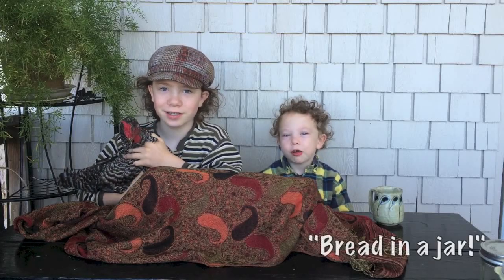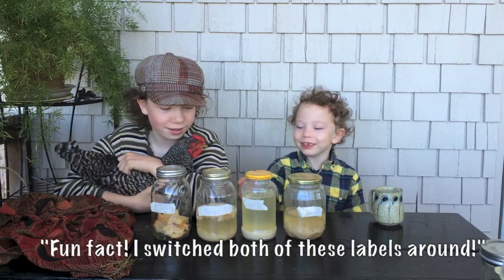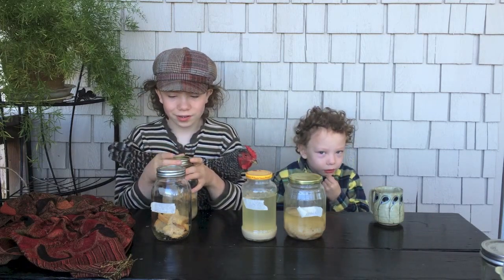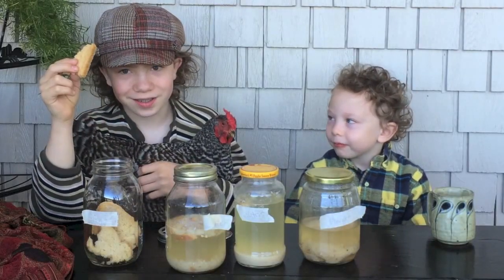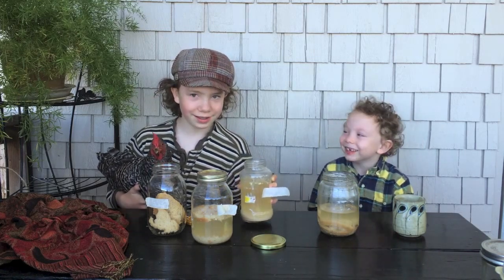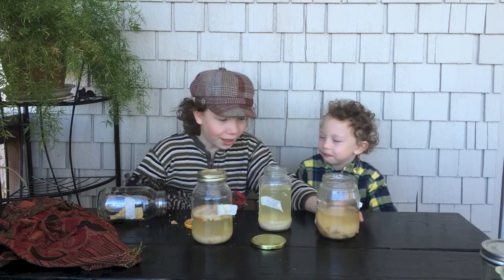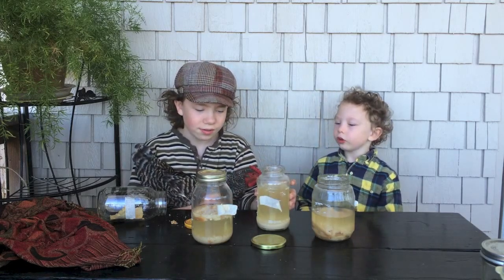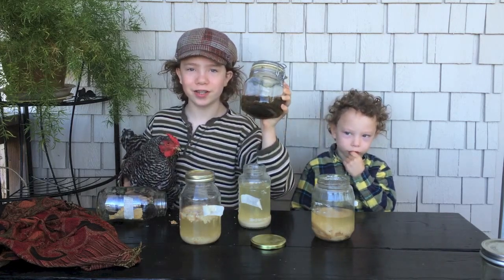Bread Preserved in Air, Water, Salt Water, & Vinegar, a Science Experiment for Kids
The kids at the Half Pint Hacks share with you the results of a science project in which they attempt to preserve bread in jars with four different "preservatives": plain air, plain water, salt water, vinegar water.

Enjoy more of our kid-friendly videos!